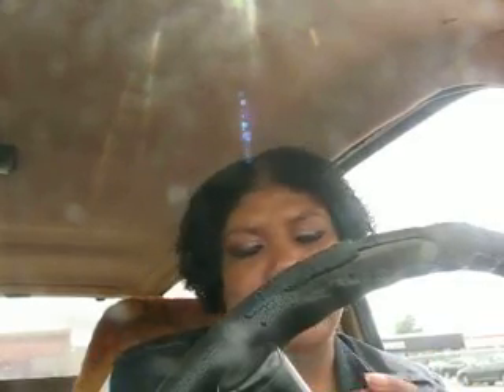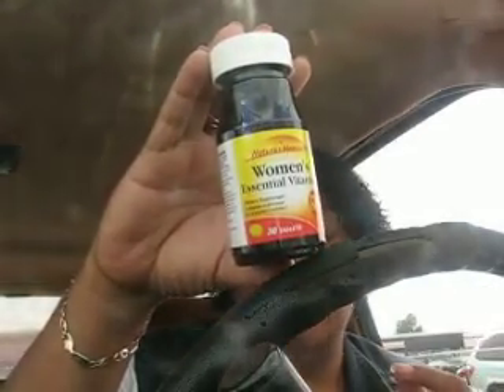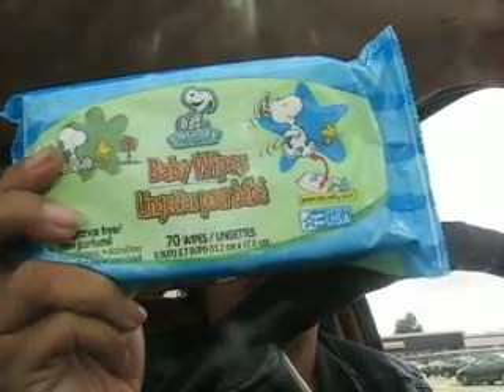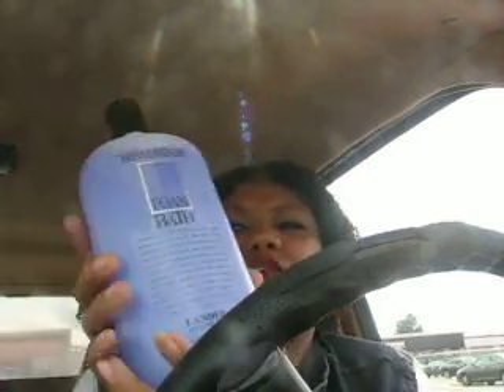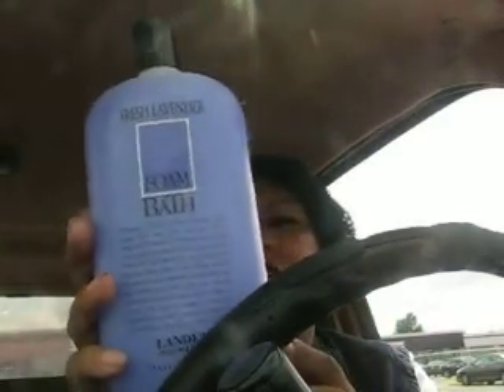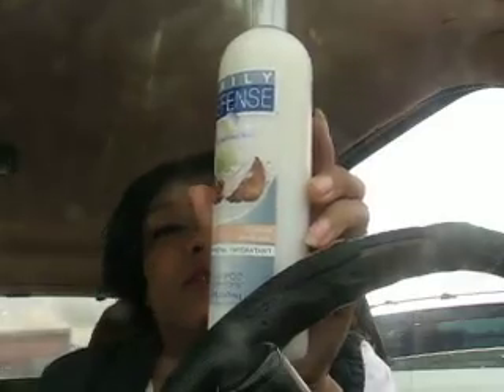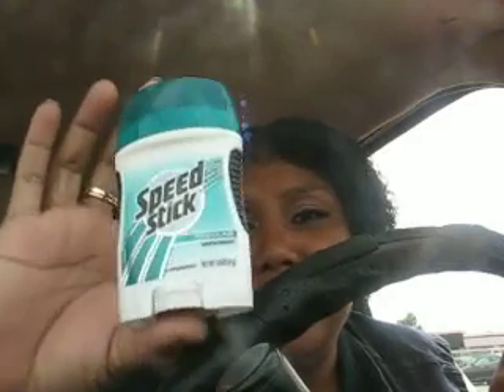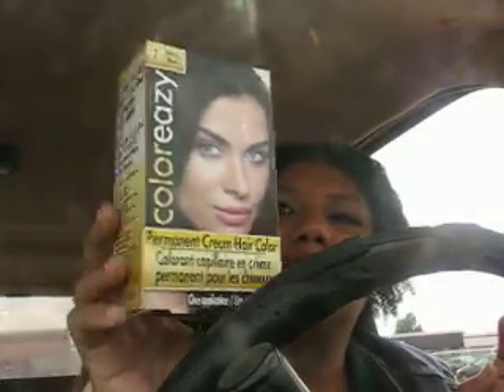all over the place